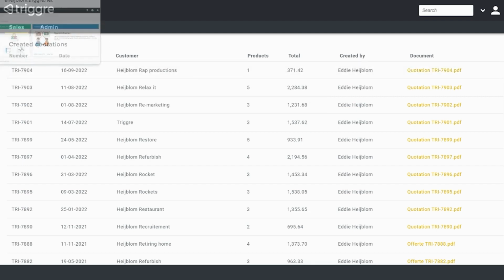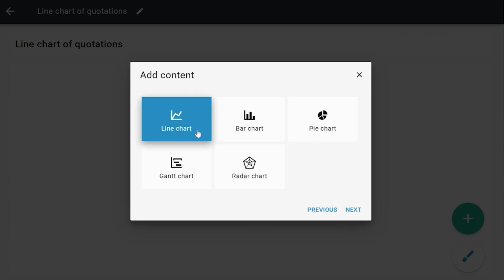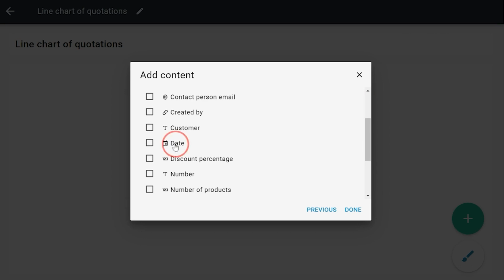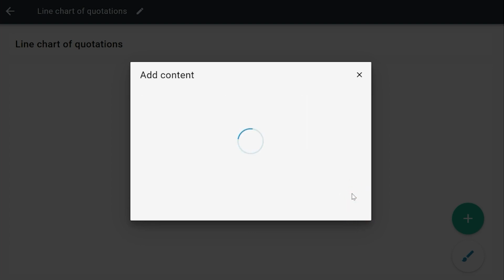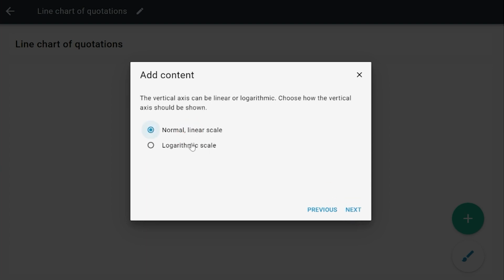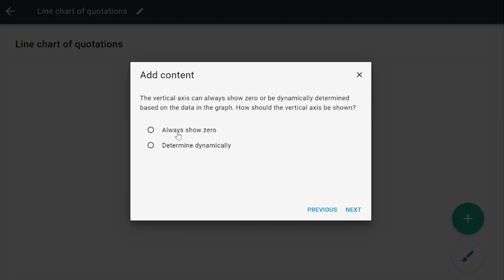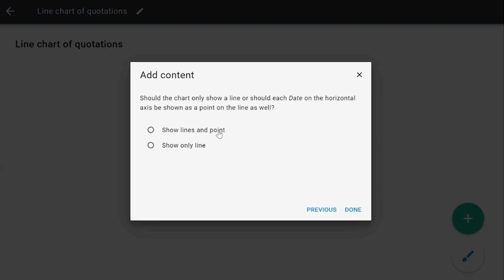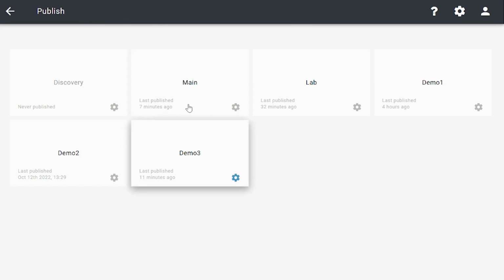Turning data into visuals! Line charts for business insights | Triggre Weekend Masterclass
Unravel the magic of line charts! Eddie's got you, step by step!

Not on board yet? Check out Triggre, the go-to no-code business platform for the pros!

Contents:
00:00 - Introduction
00:53 - Application with quotations
01:27 - Adding a line chart
05:49 - Final result